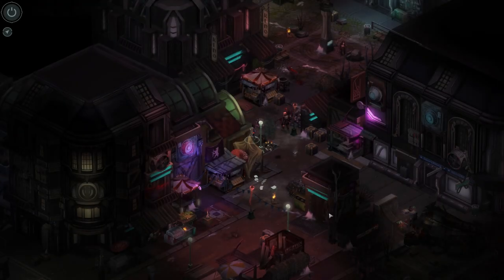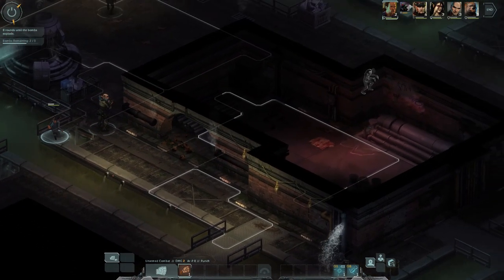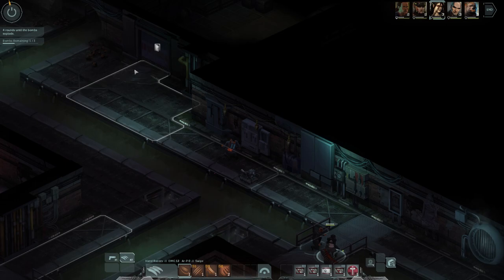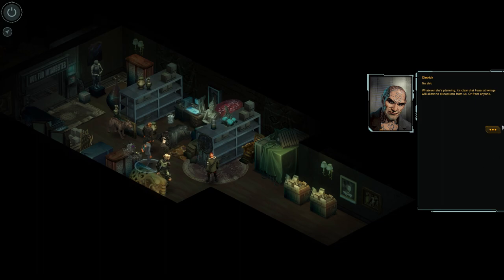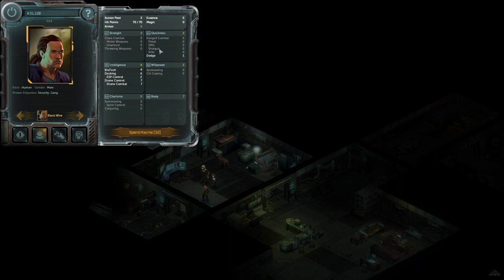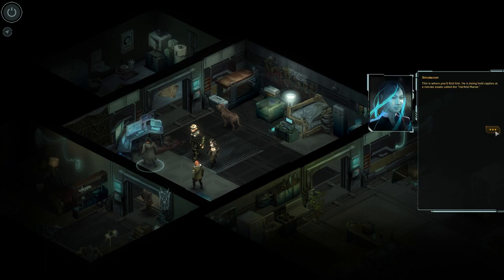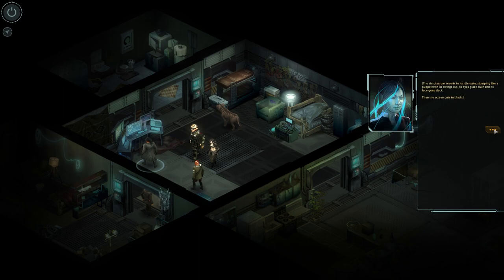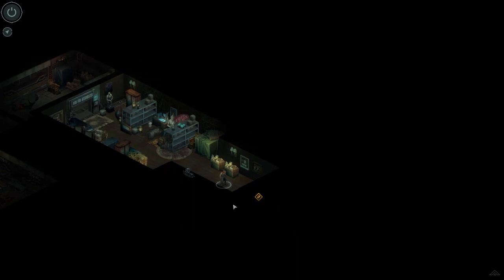Let's Play Shadowrun: Dragonfall Part-31 Push Them Back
We finish taking out the trash.
After words we check Alice's info. Then we get a plan together to finish this thing.

Shadowrun: Dragonfall is a tactical role-playing game developed by Harebrained Schemes set in the Shadowrun universe. It was originally released as downloadable content for Shadowrun Returns in February 2014. An expanded version was later released as a standalone game in September 2014, under the title Shadowrun: Dragonfall – Director's Cut. A remastered compilation game titled Shadowrun Trilogy that includes Shadowrun Returns, Shadowrun Dragonfall: Director's Cut, and Shadowrun: Hong Kong, launched on Windows, Nintendo Switch, PlayStation 4, PlayStation 5, Xbox One, and Xbox Series X/S on June 21, 2022.

Developer(s) Harebrained Schemes
Publisher(s) Harebrained Schemes
Director(s) Mike McCain
Producer(s) Rebecca Mayfield
Designer(s) Trevor King-Yost
Kevin Maloney
Simon Cameron
Programmer(s) Aljernon Bolden
Sheridan Thirsk
Artist(s) Jenn Tran
Fiona Turner
Maury Weiss
Writer(s) Andrew McIntosh
Composer(s) Jon Everist
Series Shadowrun
Engine Unity
Platform(s) Microsoft Windows
OS X
Linux
iOS
Android
Nintendo Switch
PlayStation 4
PlayStation 5
Xbox One
Xbox Series X/S
Release
February 27, 2014
Genre(s) Tactical role-playing game
Mode(s) Single-player